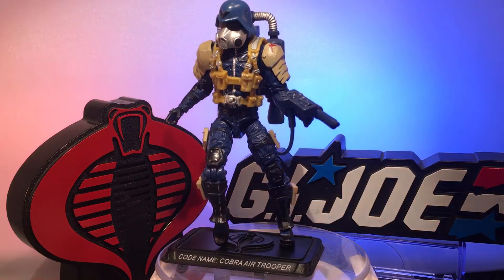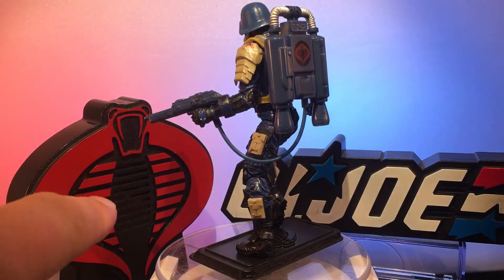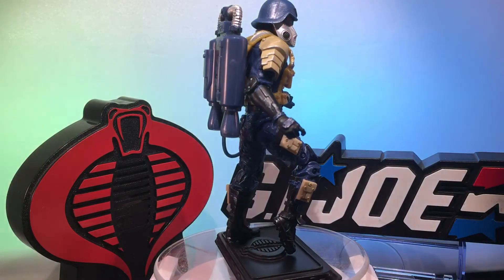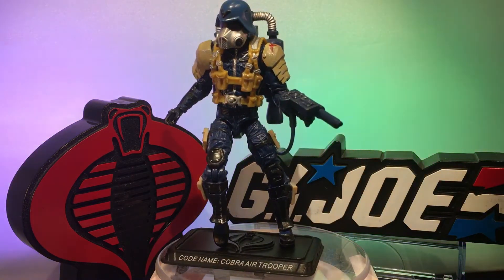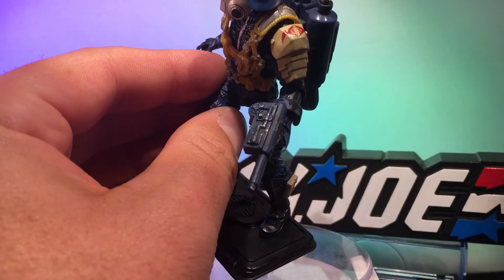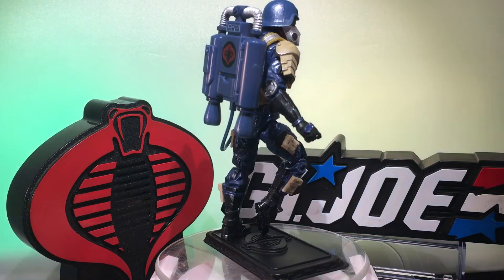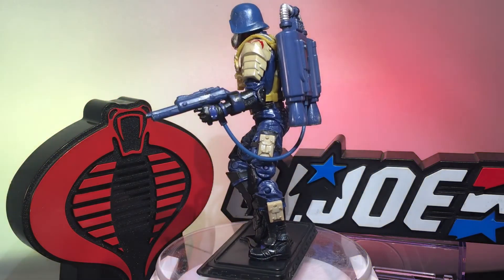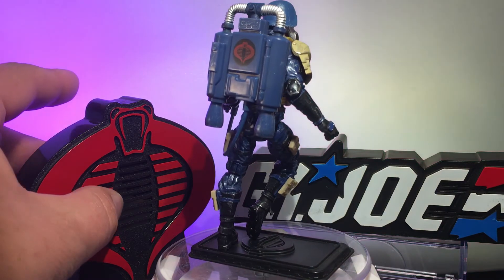Custom GI Joe Cobra “Air Trooper” Action Figure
A custom Cobra Air Trooper made with MTF and Hasbro parts and accessories.